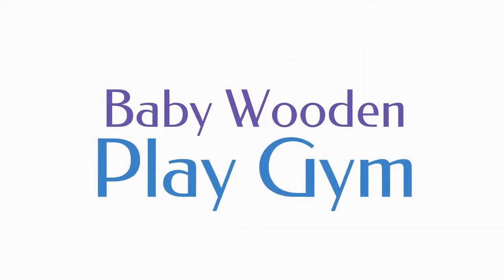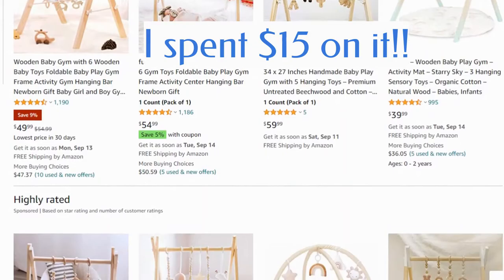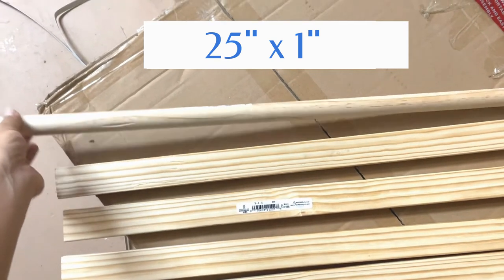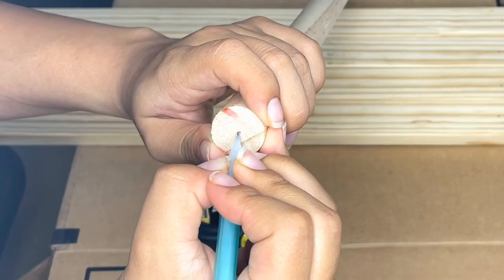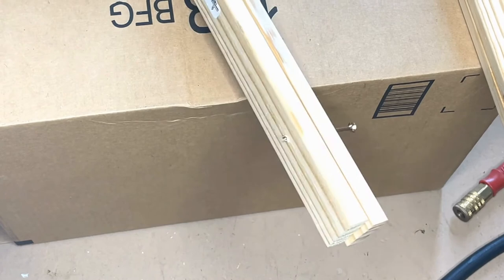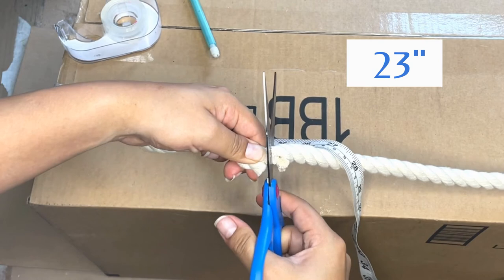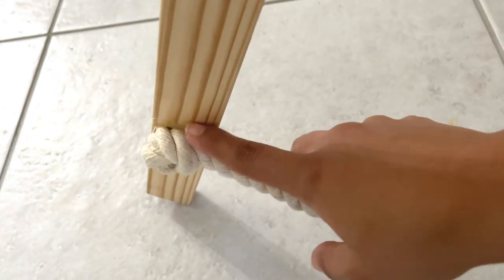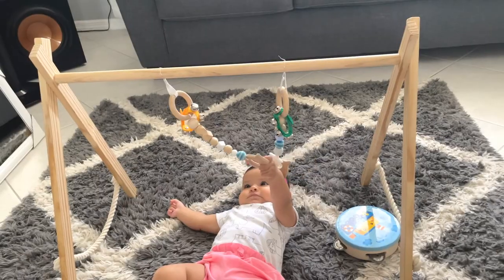DIY WOODEN BABY GYM - Cheap And Easy DIY Montessori Toys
This is an Easy and Low-cost DIY Wooden Baby Play Gym!

Warning: This is being built at your own risk, this is a DIY project and I take no responsibility for any injuries or damages that can result from the use of this gym.